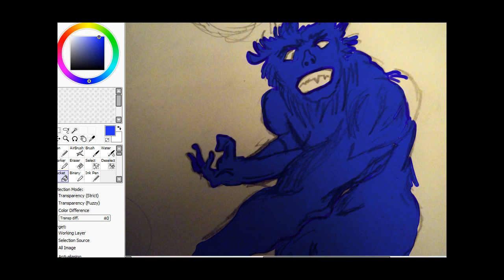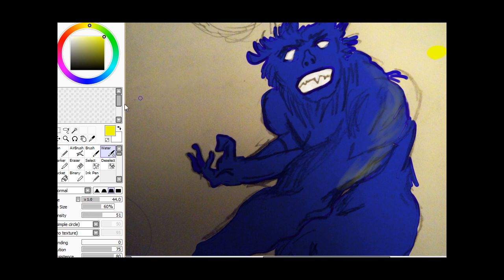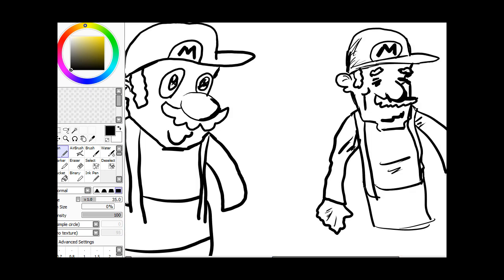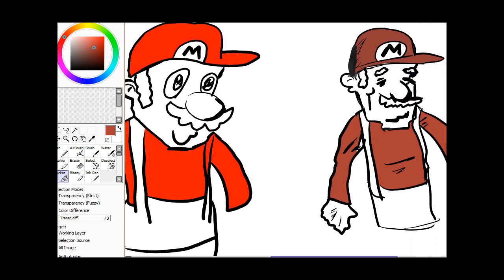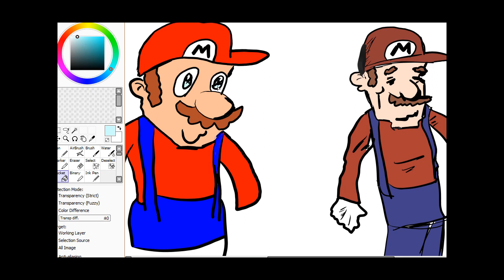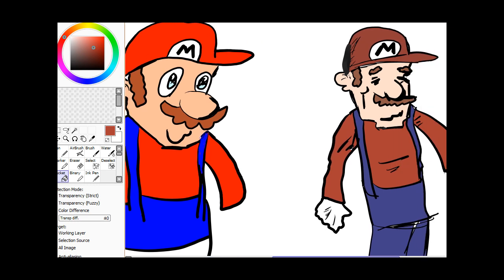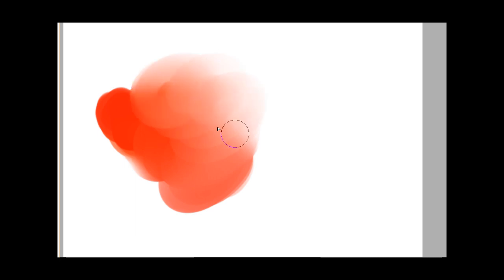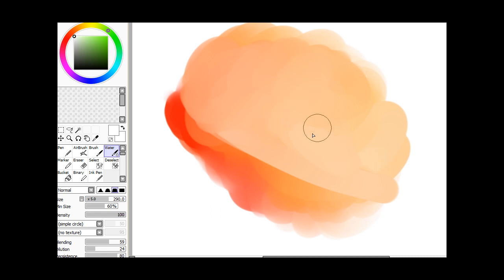Color Theory Made Simple ( Final )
THis is a good way to see how color intensity affects a pictureDrawing Classes, Art Classes, Drawing School, Art Programs, Art Academy, Art Courses, Art Instruction, Learn to draw, Learn how to draw, drawing, how to draw a, how to draw a cartoon, how to draw online, what to draw, how to draw cartoon, how to draw funny cartoon, anime drawing, how to draw, draw my life, art, skydoesminecraft, minecraft, cartoons, and more!